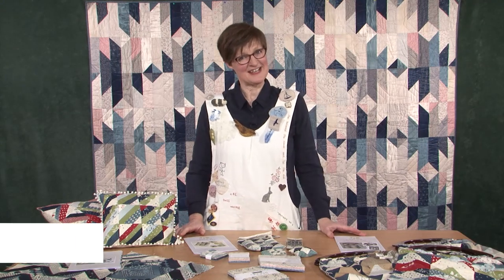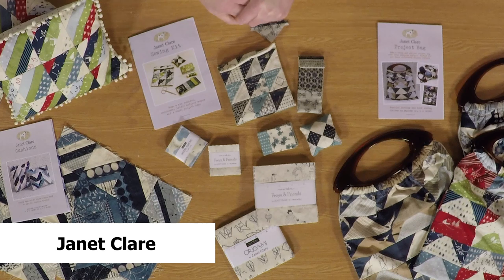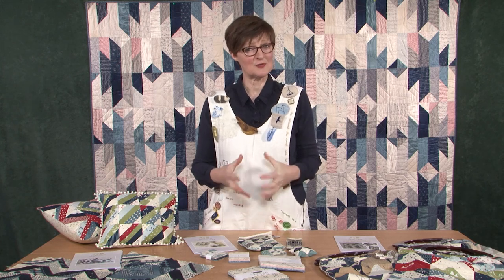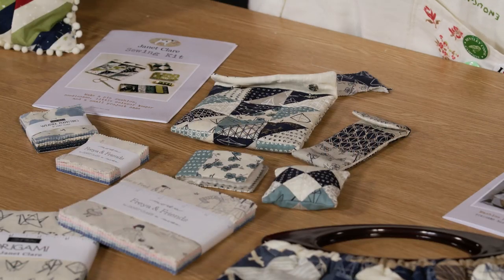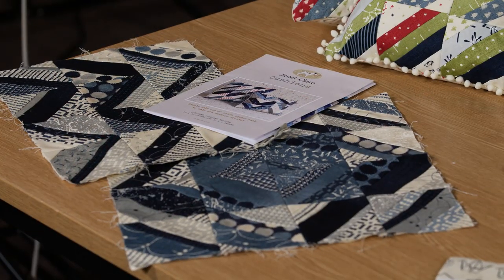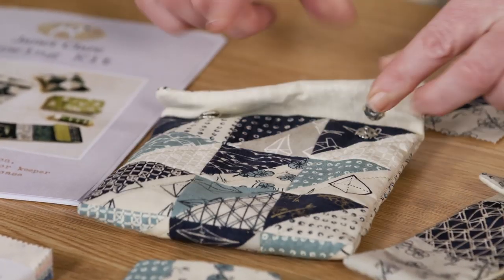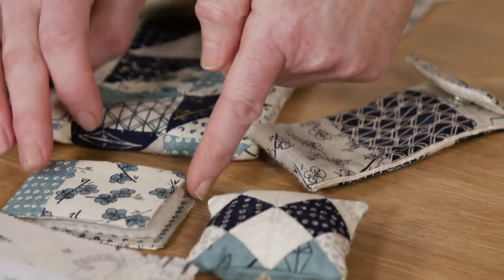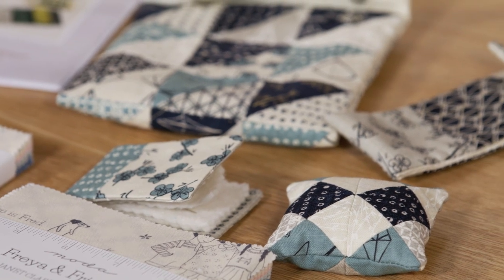How to Use Precuts with Janet Clare (Taster Video)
Janet Clare talks us through some of the ideas she has for using the pre-cut charm squares and candies.
This is just a taster but you can access the full workshop